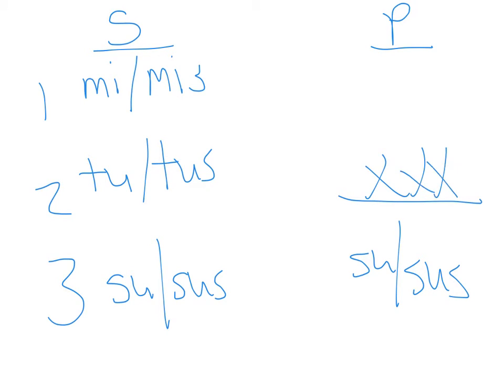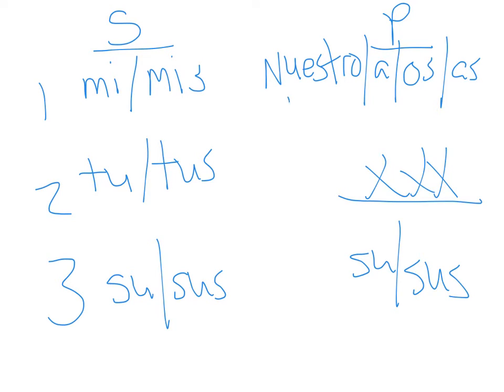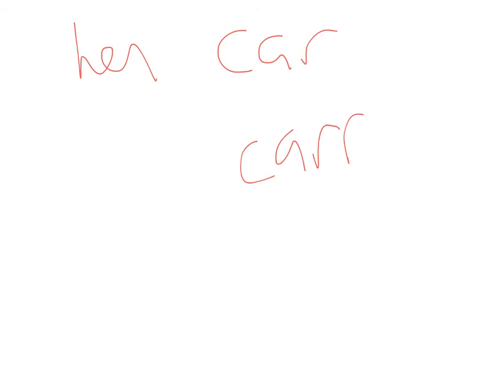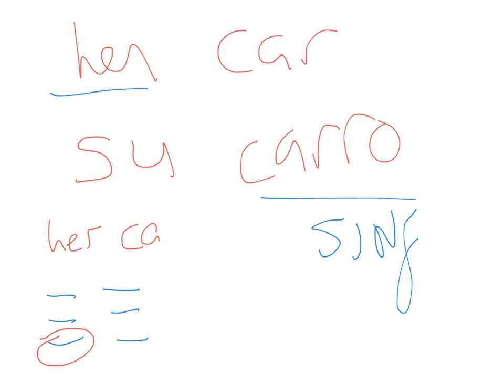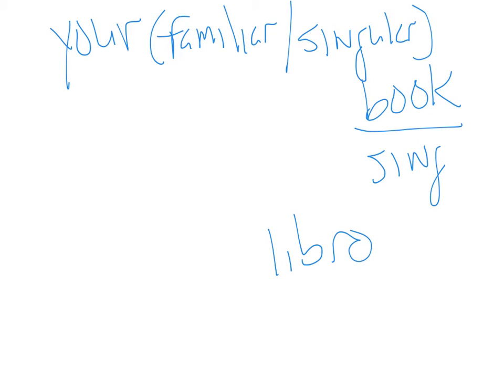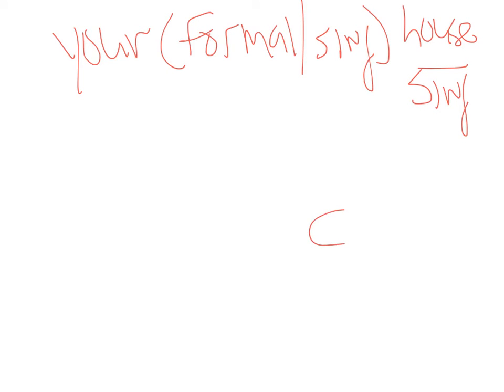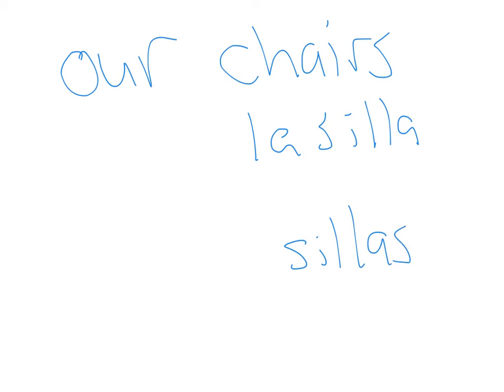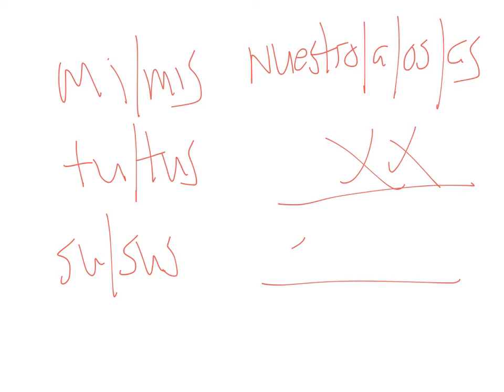explain everything possessive adj.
Help with possessive adjectives